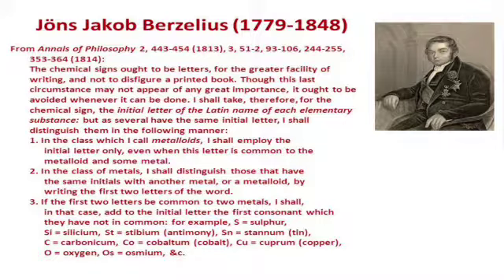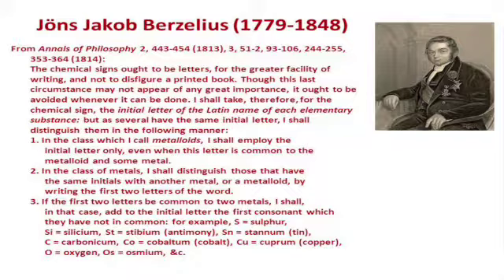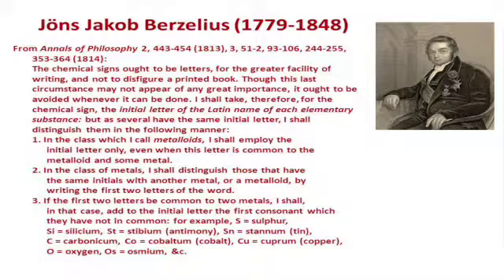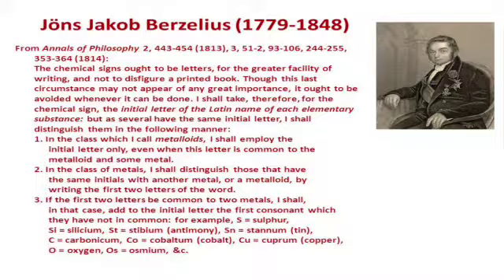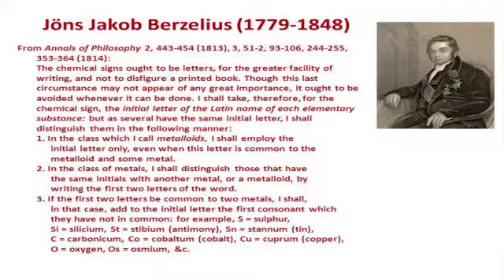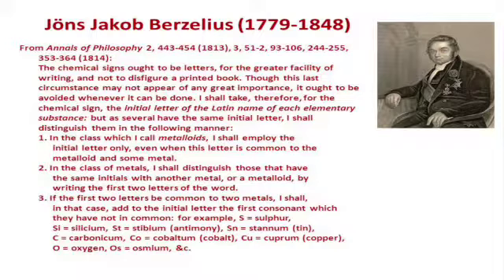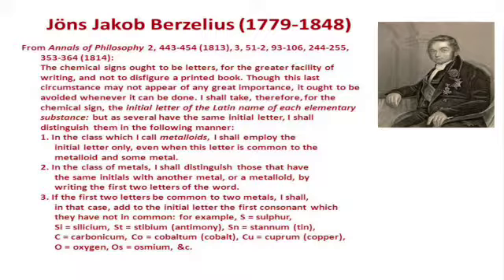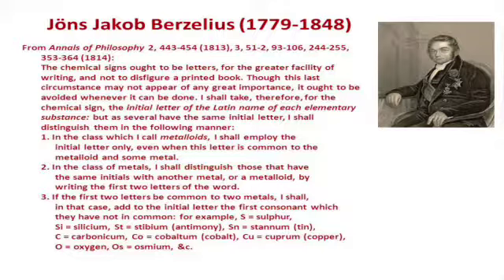Berzelius' Classification of elements (class 11)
Audio lecture of Berzelius' classification of elements. Chapter - Periodic Classification of Elements of class 11 for CBSE Board level and JEE/NEET level.